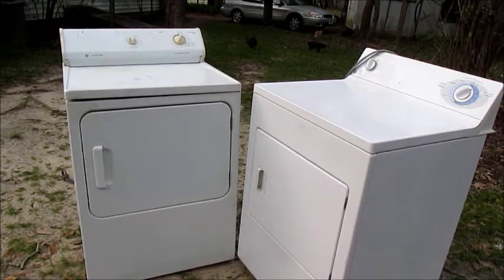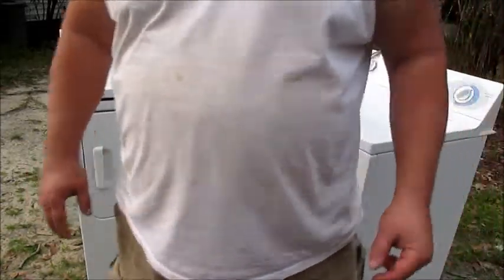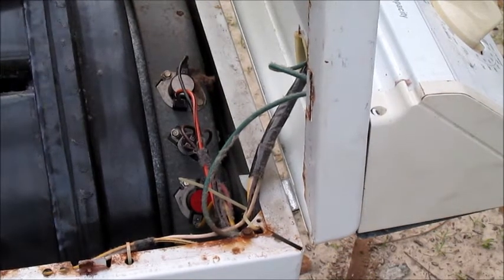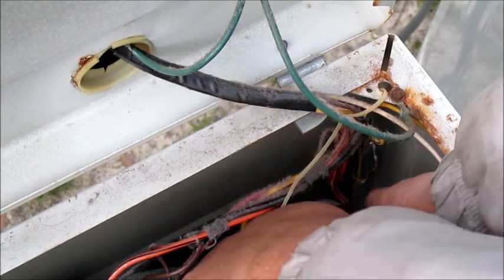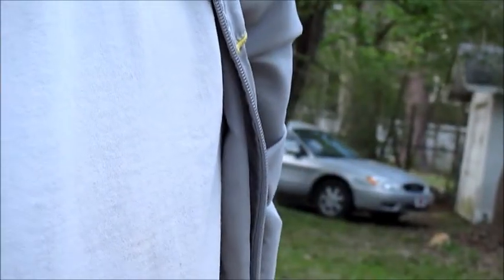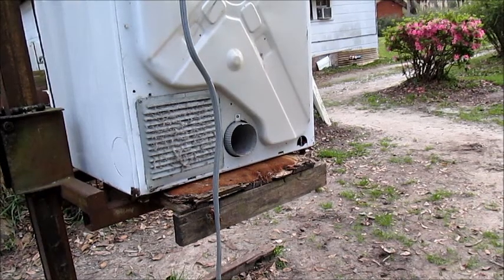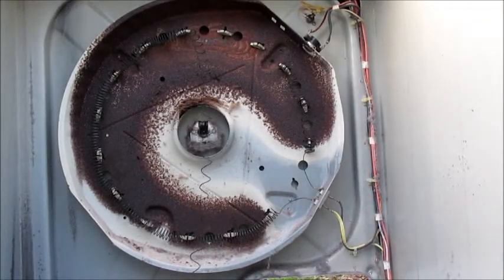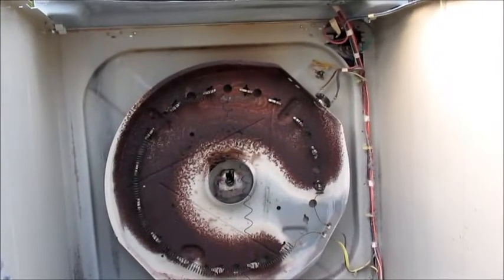2 GE dryers. Prelim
Raw footage (notes is all) not edited